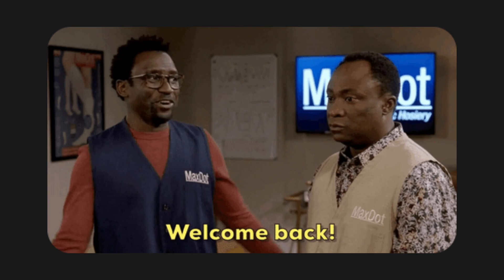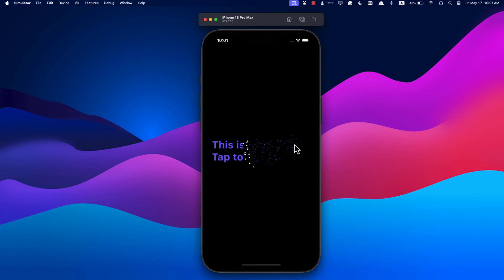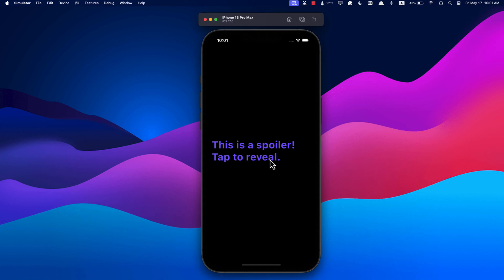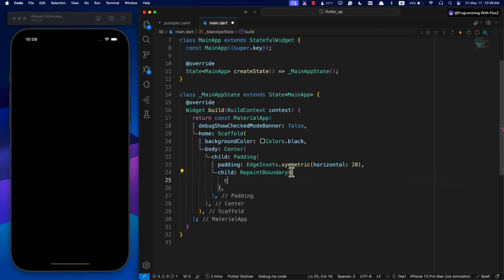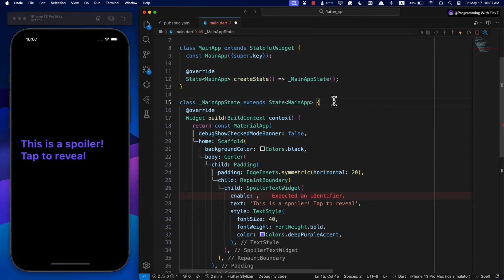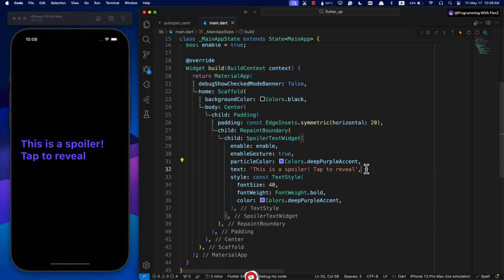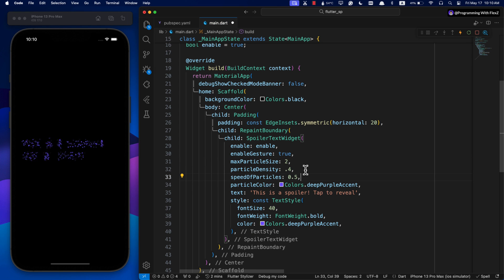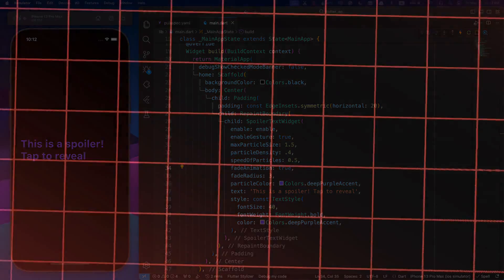🔥 NEW Flutter Widget! Telegram SPOILER Text Effect in FLUTTER, Tap to Reveal Text with Animation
Want to add SPOILER EFFECT to your Flutter app just like Telegram? It's EASY and takes LESS THAN 3 MINUTES!  This video will show you EXACTLY how to create a Tap-to-Reveal Text Effect for your Flutter apps.  ➡️ Watch now & learn this valuable skill!

ProgrammingWithFlexz:  @ProgrammingWithFlexZ

Your encouragement drives my journey forward! Let's code, learn, and grow together! 🧡

😊 Feeling generous?
If you find my work valuable and want to show your support, consider buying me a coffee! ☕️ Your contribution really fuels my efforts!